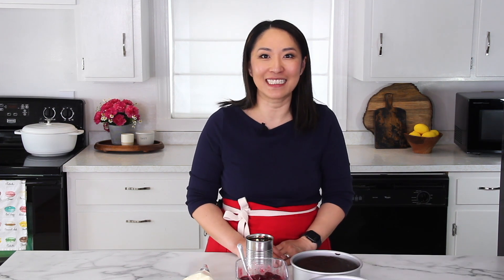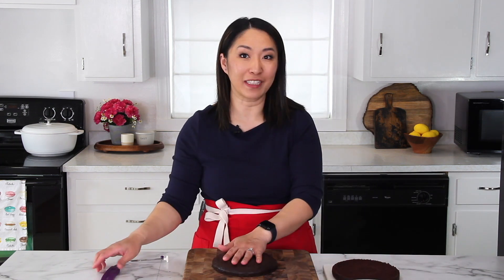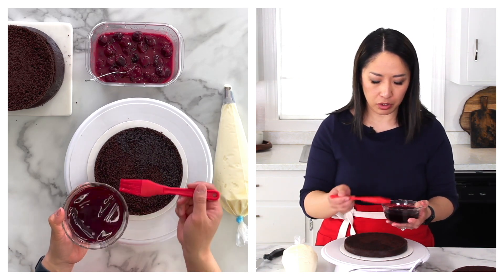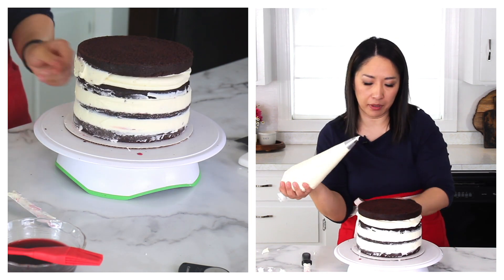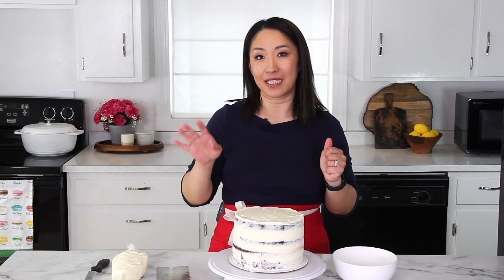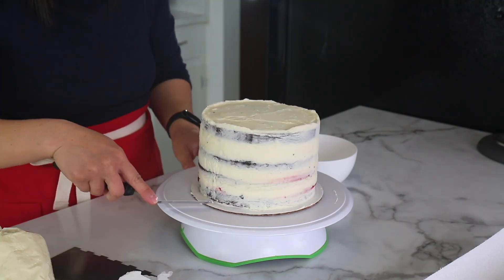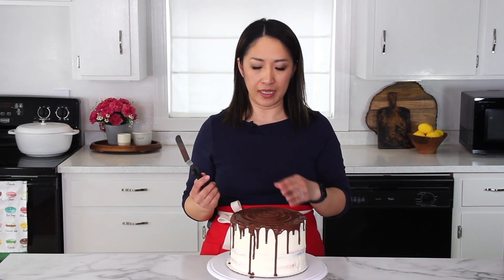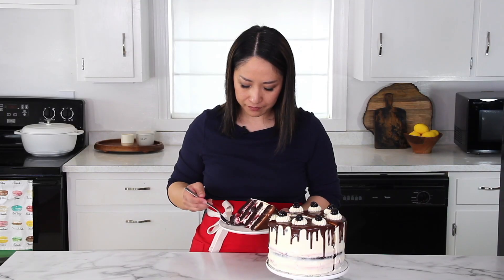upgraded Black Forest cake - IMPRESSIVE!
Black forest cake gets an upgrade with moist chocolate cake layers, homemade cherry sauce, and white chocolate mousse frosting! This showstopping cake is perfectly sweet and decadent.

♦️Silicone brush
♦️Small offset spatula
♦️Cake scraper
♦️Squirt bottle

VIDEO CREDITS:
Editor: Temuujin